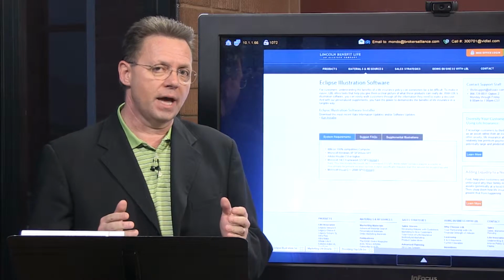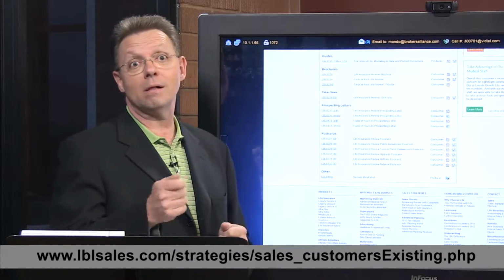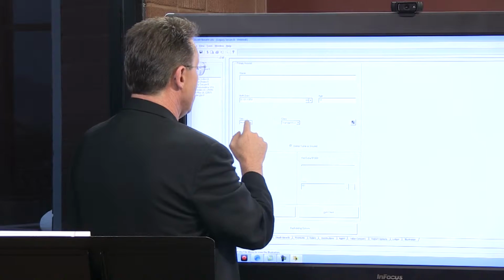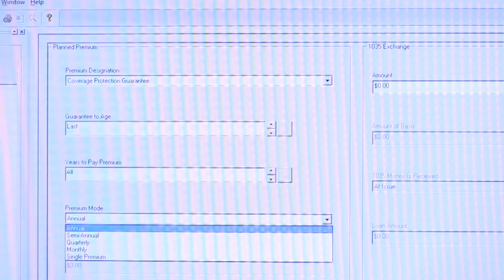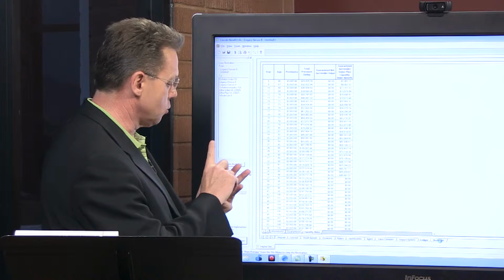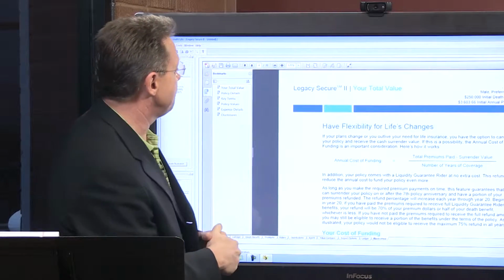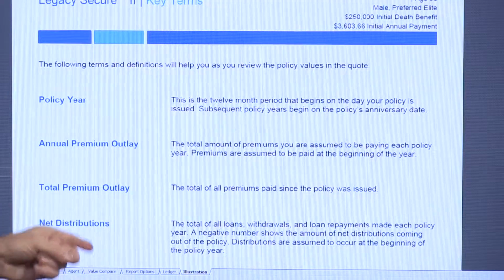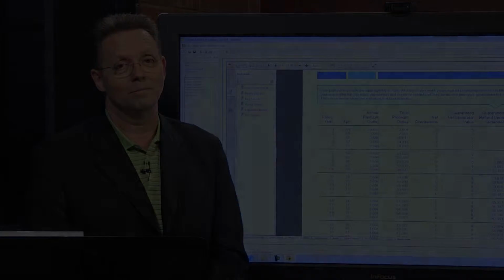Unbundling Guaranteed Universal Life Illustrations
One of the key factors in understanding universal life are the active components, especially the expense loads or costs of the policy. Listed here are the common charges in a universal life policy.

Premium Front End Load -- A percentage of the premium, usually the target premium

Policy Fee -- Annual policy maintenance charge

Cost of Insurance --annual renewable term premium charge

Admin Charges -- some carrier use the charge for addition operational expenses.

Riders Charges -- these are several riders, some free most not for varying living benefits.

Surrender Charges -- generally between 10-20 years that protects the company from liquidity disintermediation of rates and other carrier commitments.

Policy Loans -- loaning cash value from a contract at either fixed rates or variable rates as well as varying loan charges.